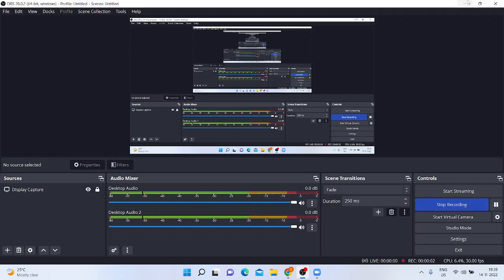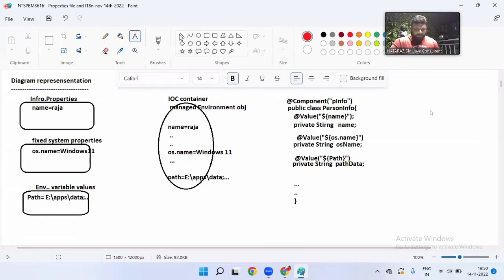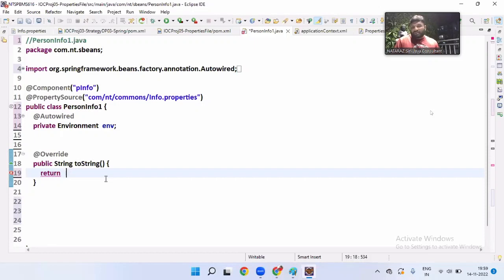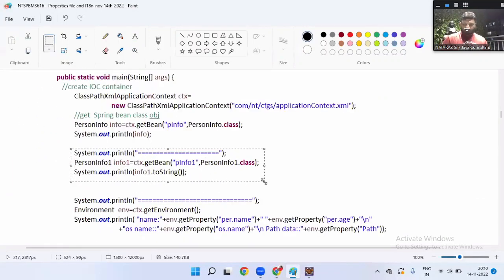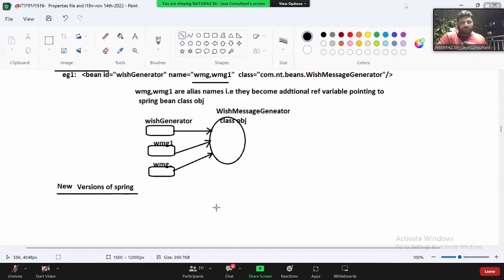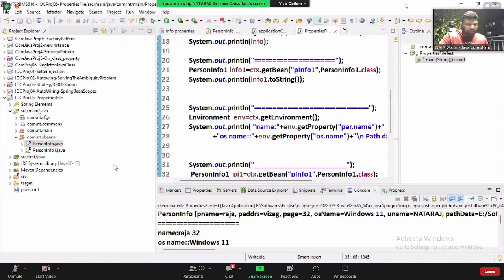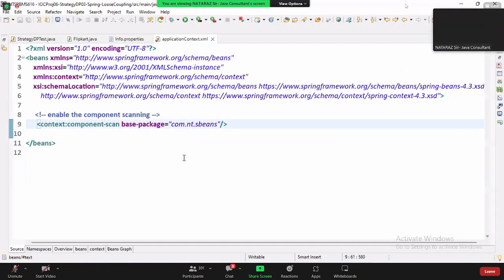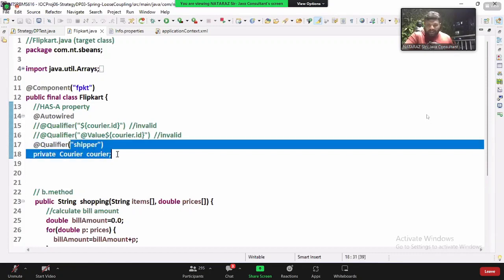Day-32 NTSPBMS616- Properties file and I18n-nov 14th-2022 (14-11-22)